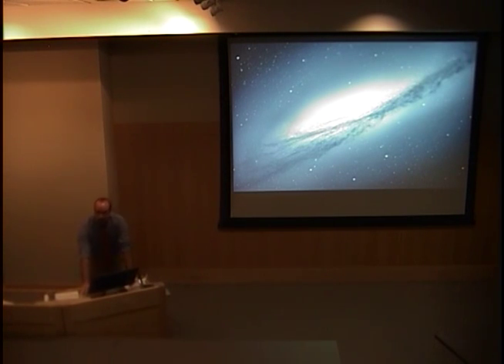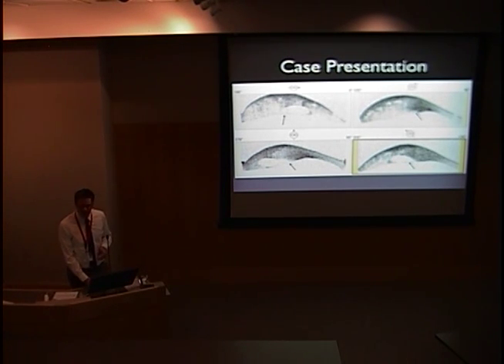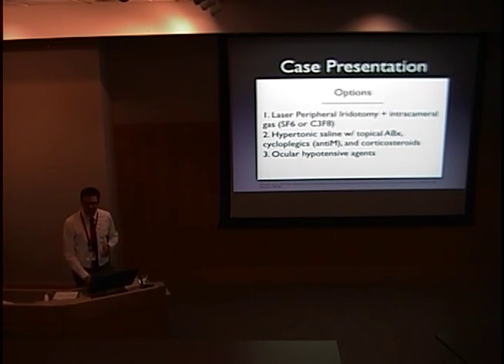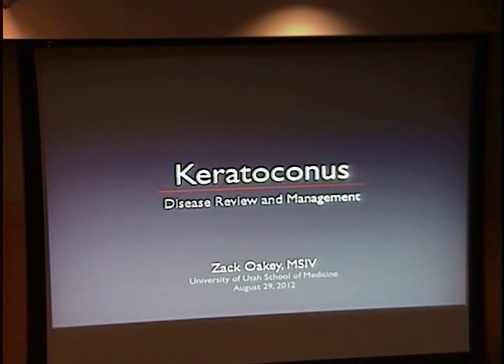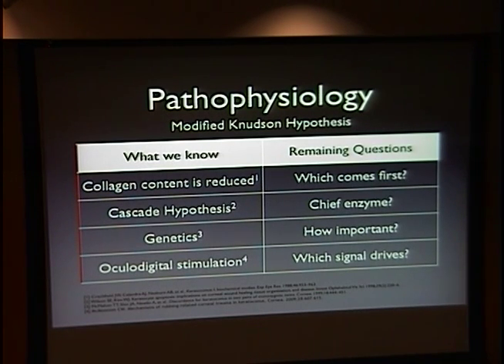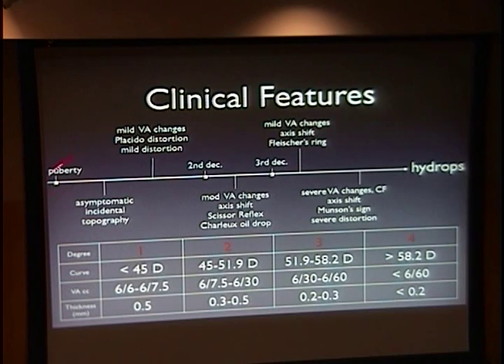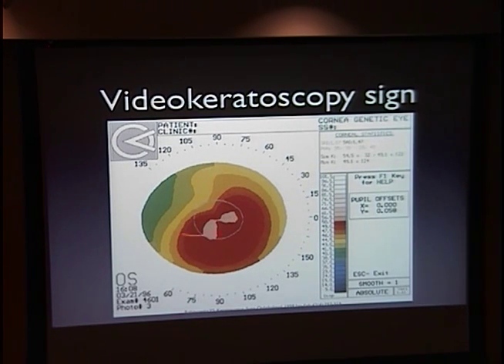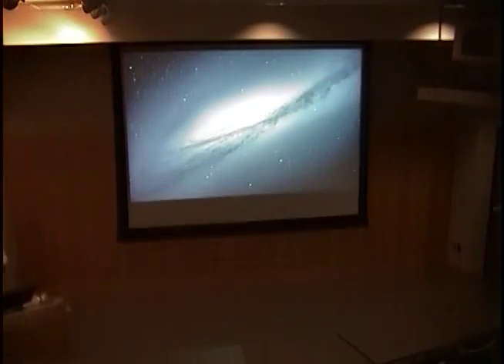Keratoconus, Anatomy, Pathology & Care Presentation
Title: Keratoconus, Anatomy, Pathology & Care Presentation
Presenter: Zachary Oakley